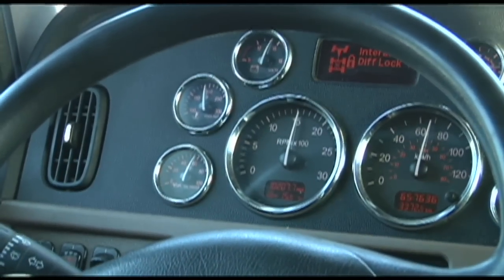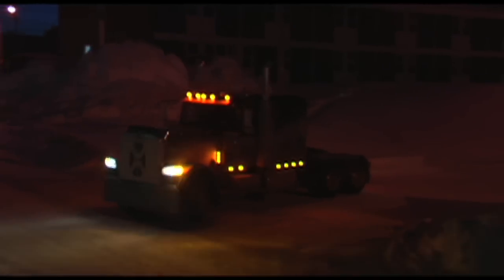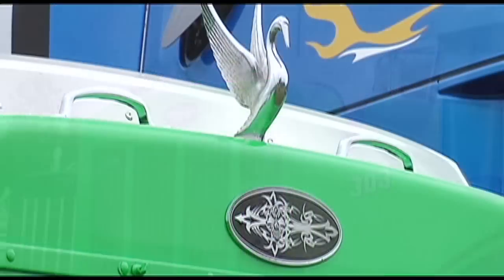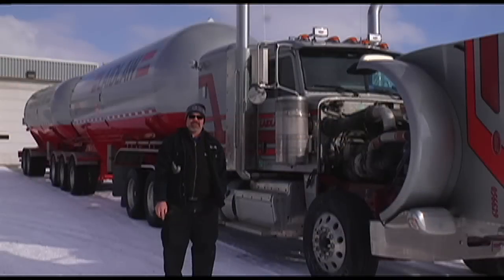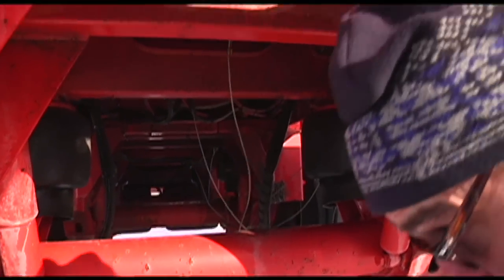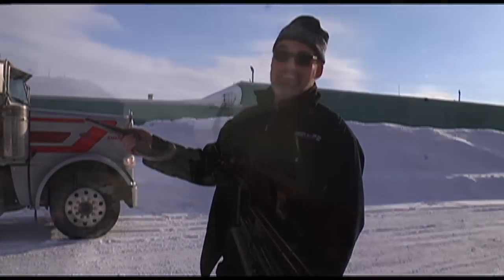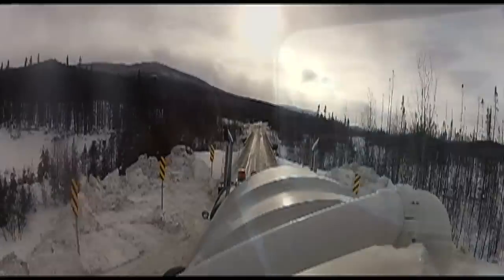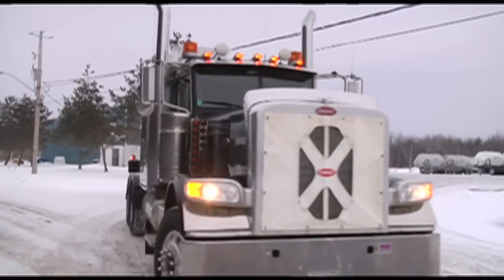TRUCKER TELEVISION EPISODE 28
THIS WEEK ON TRUCKERTELEVISION:
Rig of the Week: 2001 379 Peterbilt Floyd Gibbons Trucking
Montreal -- Labrador City with Clinton of Glen Tay Transport
Modern Trucking With Dan E. of Challenger Motor Freight
Daily Pre-Trip With Scott of Laidlaw Tank LP
NuLine Fender Winner!